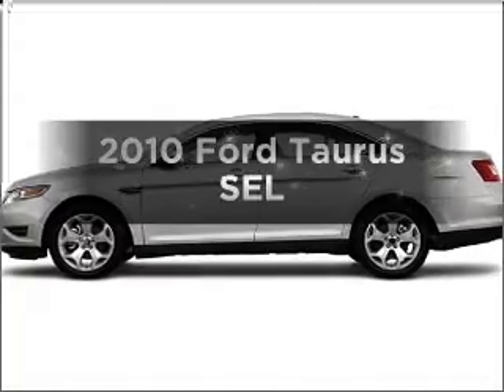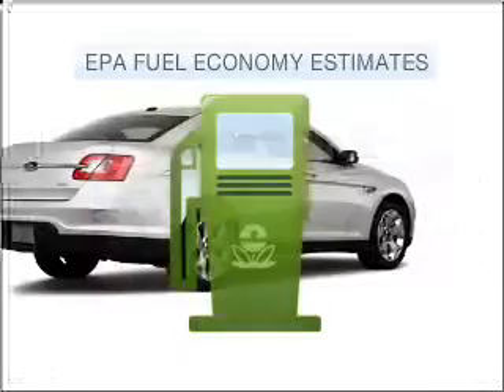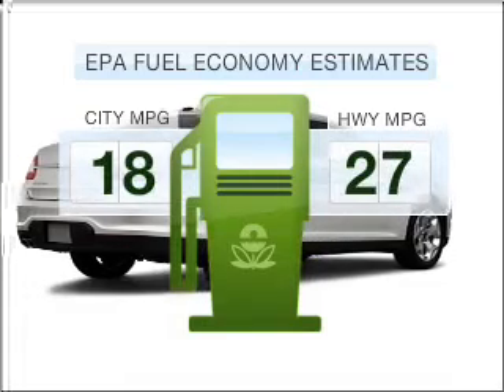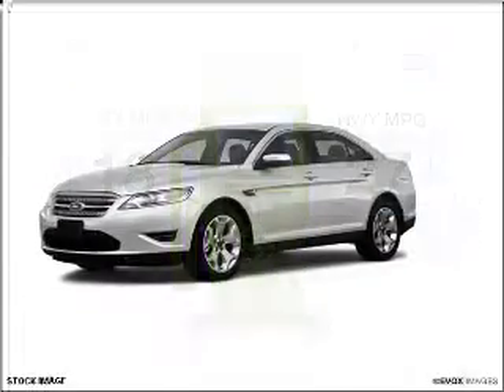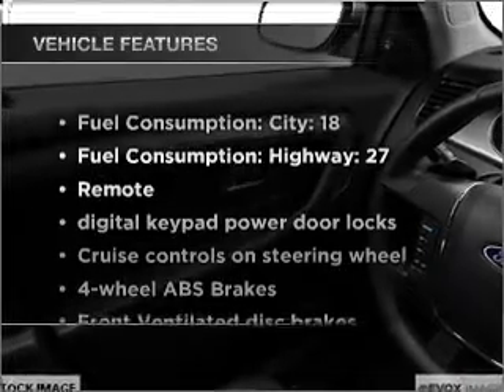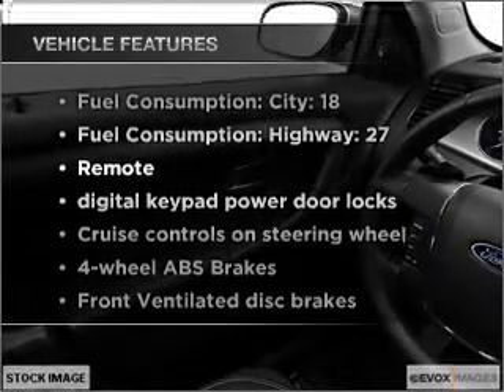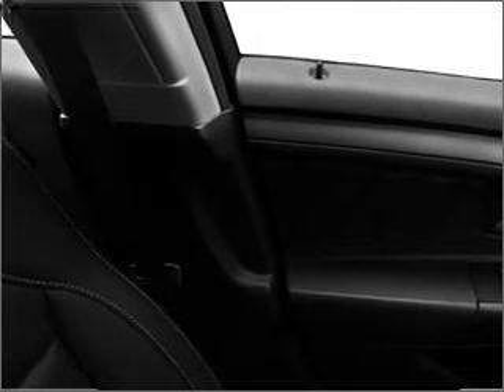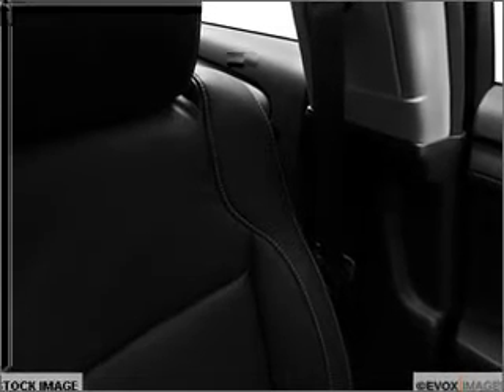2010 Ford Taurus - Mesa AZ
Year: 2010
Make: Ford
Model: Taurus
Trim: SEL
Engine: 3.5 liter 6 cylinder 24 valve
Transmission: 6-Speed Automatic
Color: White Suede Clearcoat
Mileage: 0
Address:
460 E Auto Center Dr
Mes